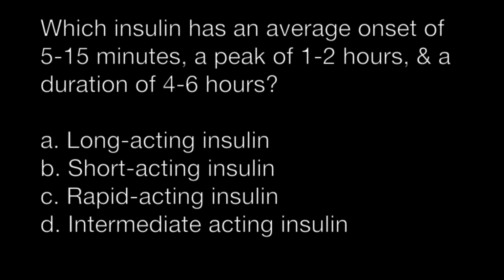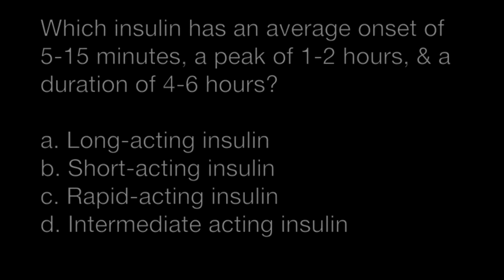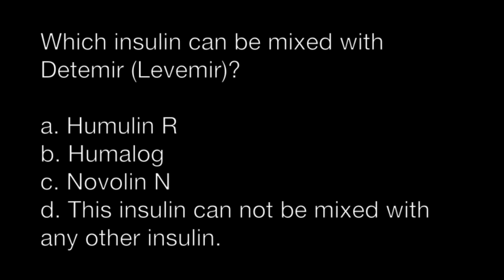EFSC NURL1213 Diabetes Project - Types of Insulin